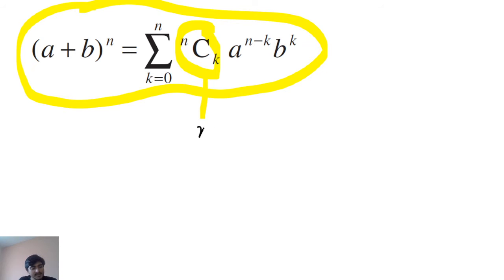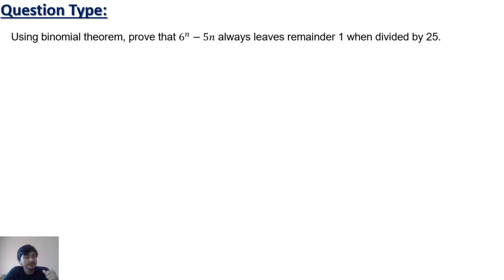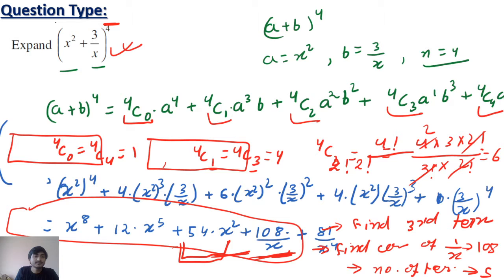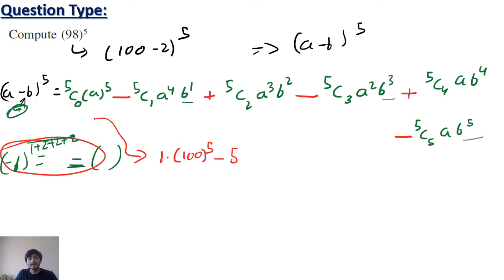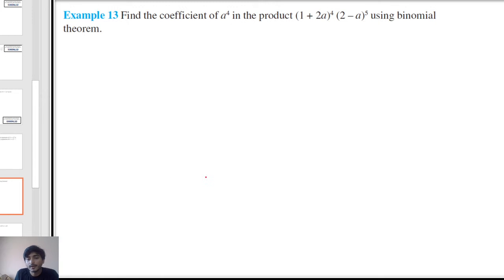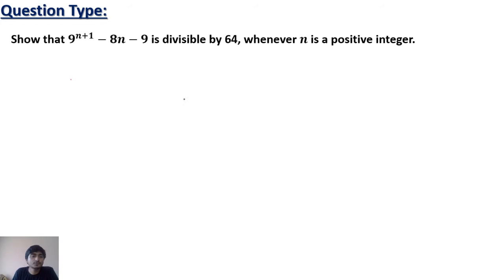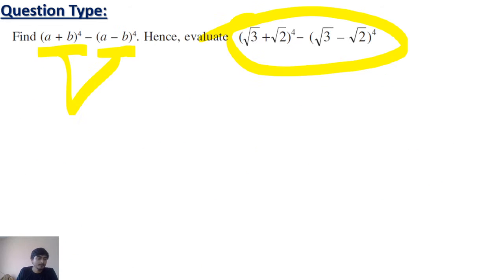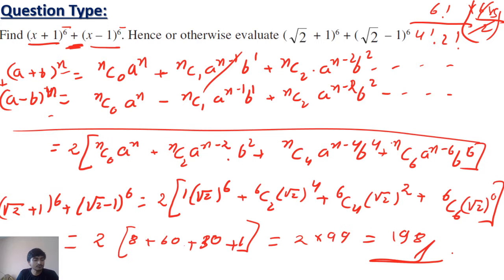Solving Problems of Binomial Theorem | Maths | CBSE Class 11th | Kamal Sir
Hi 11thees/Learners,

In this video, Kamal Kumar, your educator for class 11th for Maths is sharing some light on Solving Problems of Binomial theorem on the Unacademy CBSE YouTube channel. Unacademy aims at paving a strong foundation for students.

At Unacademy, top educators not only teach but also guide the young minds in the correct direction for their future. They try to answer most of the questions of students such as which stream to choose after Class 10, how to stay motivated, how to make study time-table, how to prepare for examinations, have a good grip on the fundamental concepts from previous years question papers for better preparations, etc.